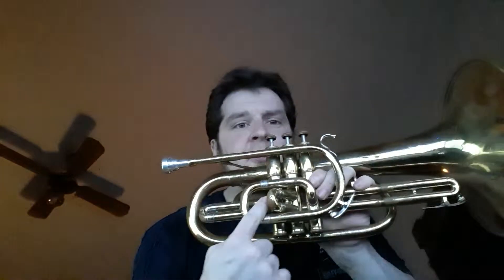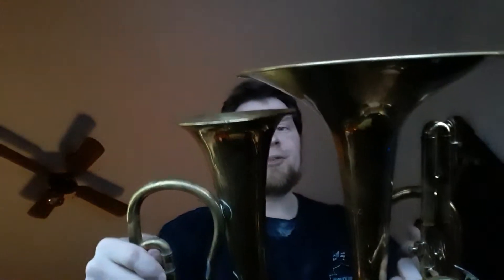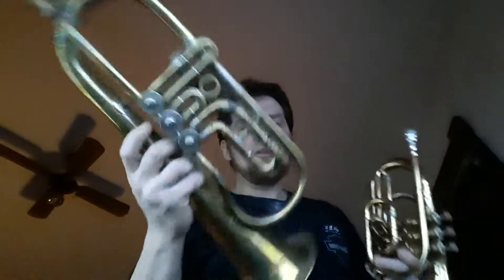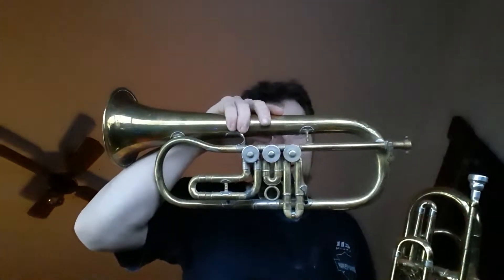Is the Mellophone a Tuba? (And other common but incorrect assumptions)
So some guy posted an insane blog about how the Mellophone is Alto Tuba.  When I called him out on it, he went on to further conclude that it is Alto Tuba because the Kanstul guy that invented it said it is Alto Flugelhorn, and closed further comments.  So like any petulant child, I have posted this video response because I have enough instruments in my immediate possession to know how incredibly insane that series of conclusions is.

I also address some other things with actual visual demonstration of actual instruments.  Because again, I actually have all of this stuff in my immediate possession and have sufficient playing experience.

And sorry for having messy hair and being covered in flour.  I just got home from feeding America.